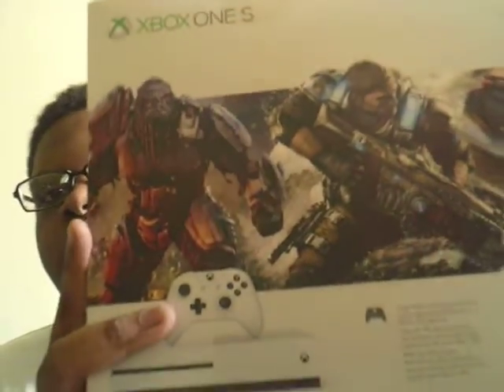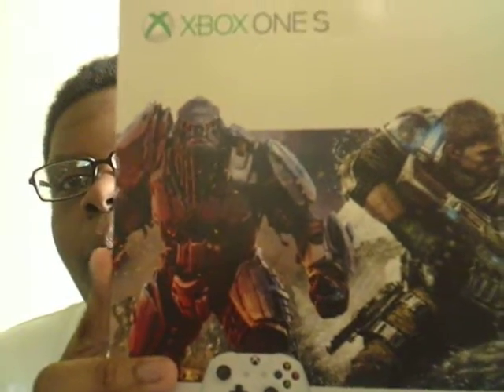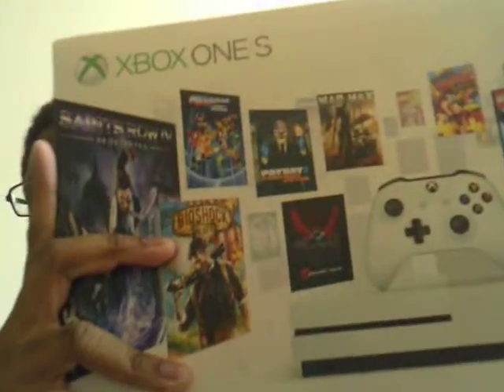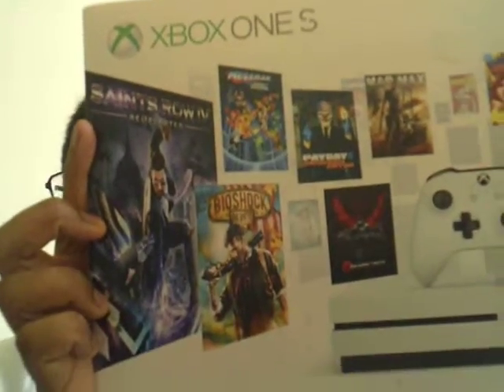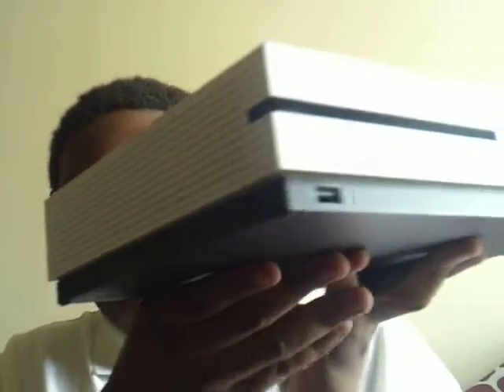YOU READY YOU READY XBOX ONE S UNBOXING LIKE THIS VIDEO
YOU READY YOU READY XBOX ONE S UNBOXING LIKE THIS VIDEO & THANK YOU